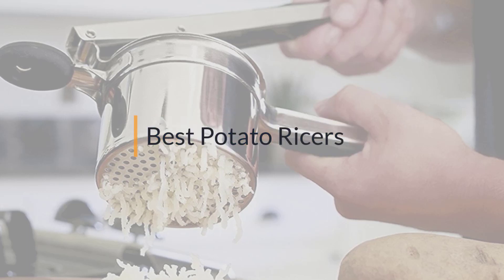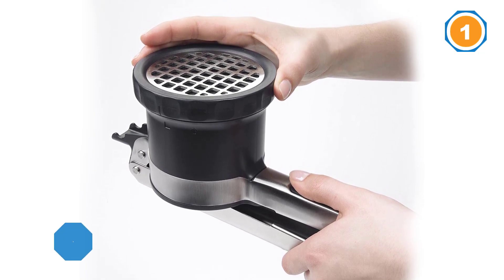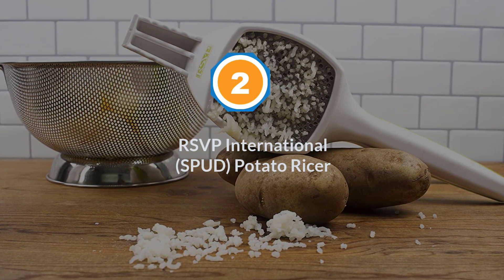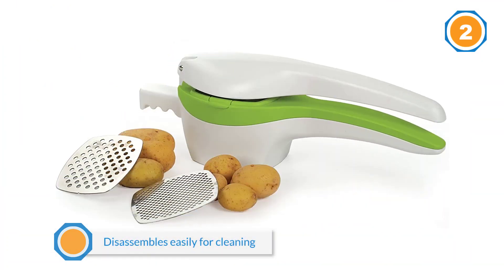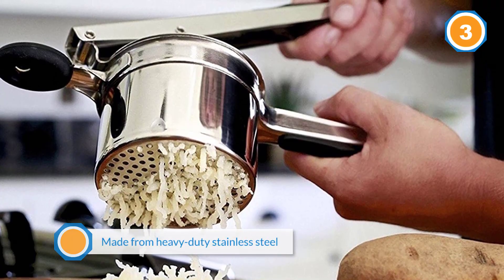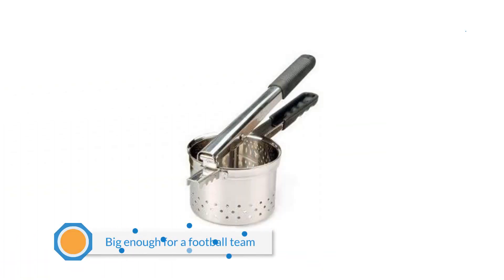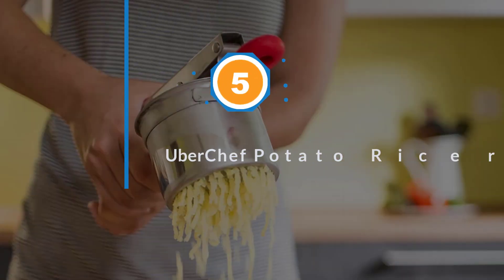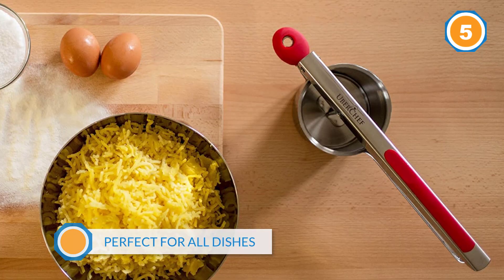Top 5 Best Potato Ricers Review in 2023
Best Potato Ricers featured in this Video:
0:16 1. OXO Good Grips Potato Ricer
1:28 2. RSVP International (SPUD) Potato Ricer
2:33 3. Priority Chef Potato Ricer
3:37 4. RSVP International Potato Ricer
4:41 5. UberChef Potato Ricer

What Is a Potato Ricer?
A potato ricer is a kitchen execute used to deal with potatoes or other food by driving it through a sheet of little gaps, which are ordinarily about the measurement of a grain of rice.

What is the Best Potato Ricers to buy?

If you are looking for the top Potato Ricers, then you are in the right place.